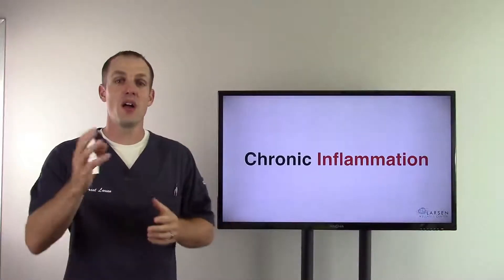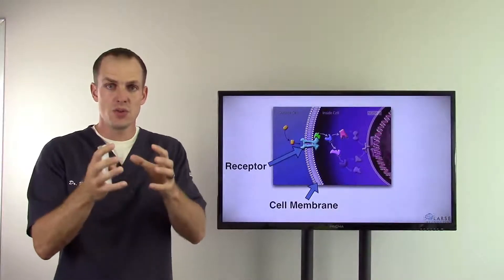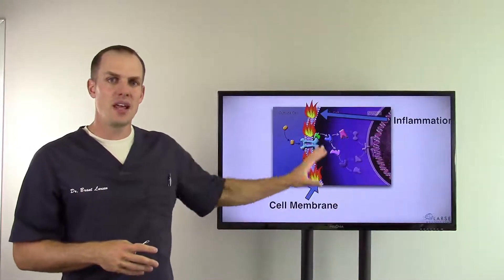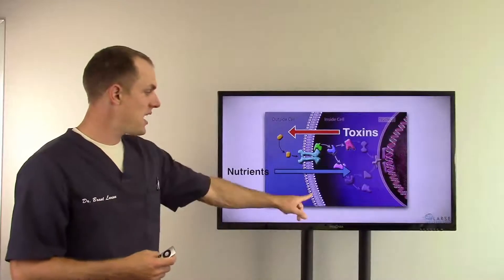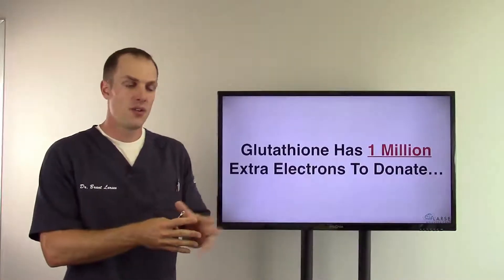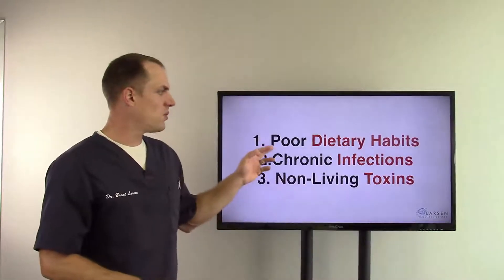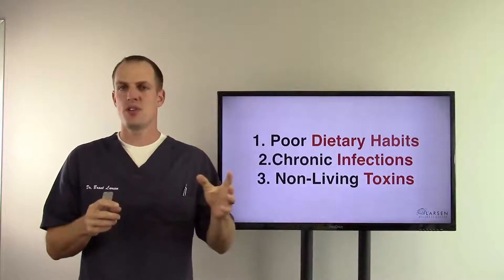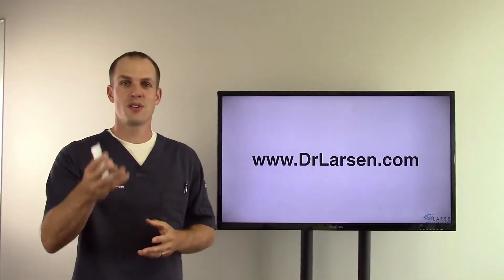Chronic Inflammation At The Cellular Level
Chronic inflammation is at the root of almost all chronic disease today. Without addressing it, any attempt to heal will be fleeting at best.

We must get to the cell level and quench chronic cell inflammation.

DR. BRANT LARSEN, DC BIO:

Dr. Larsen is a chiropractor who specializes in helping chronic condition patients get their lives back using functional nutrition, cellular healing, cellular detoxification, cranial adjusting and neurologically based chiropractic. Conditions that have responded to Dr. Larsen’s Multi-Therapeutic Approach include:

Weight loss resistance
Autoimmune disorders
Diabetes
Digestive disorders
Chronic fatigue
Fibromyalgia
Heart disease
Thyroid disorders
Allergies
ADD/ADHD
Sleep disorders
Multiple chemical sensitivity (MCS)
Hormone Imbalances
Chronic pain
Joint injuries
Migraines
and more.

His private practice is located in Forest Lake, Minnesota. His patients come from all walks of life. When he is not enjoying time with his family he devotes much of his time to research in the fields of neurology, functional medicine, functional nutrition, cellular healing, cellular toxicity, and genetics.

Larsen Wellness Center

146 North Lake St., Suite 220

DISTANCE PATIENT PROTOCOL:

Dr. Larsen works with distance patients all over the world via Skype (and/or telephone in the U.S.). If you are interested in working with him, please call his office at or email his staff at